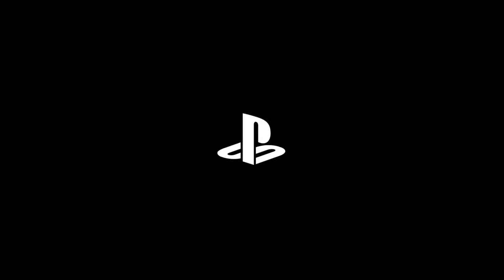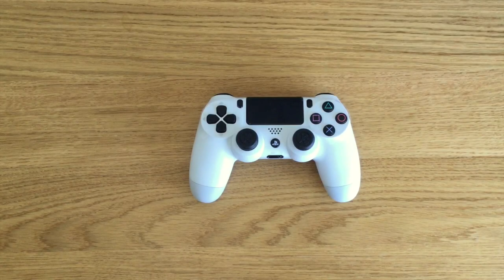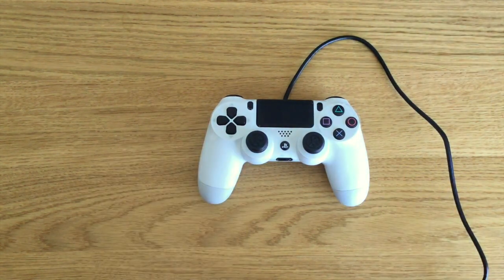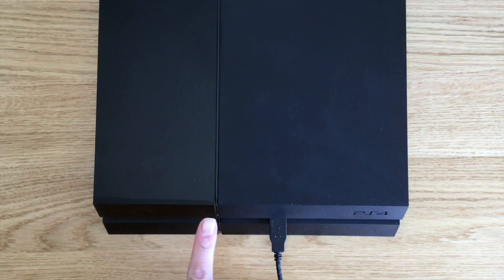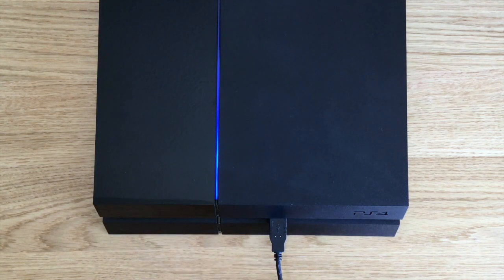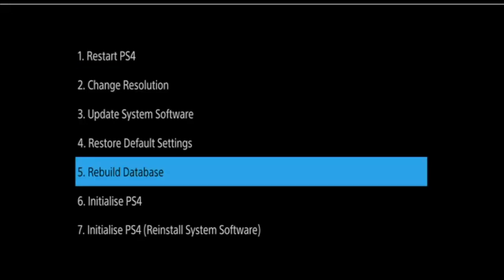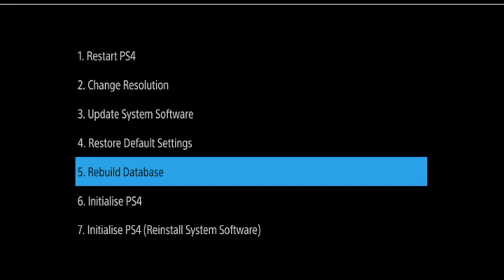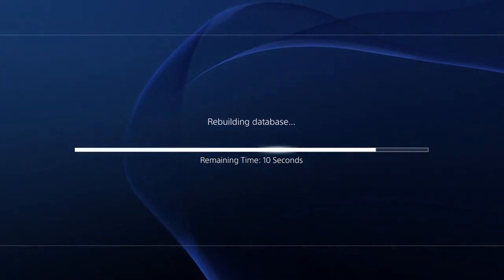Accessing PlayStation 4 (PS4) safe mode and repairing database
In this video we look at how you access the PlayStation 4's Safe Mode. In this example we are trying to 'repair database'.